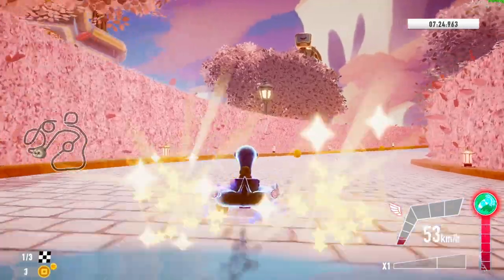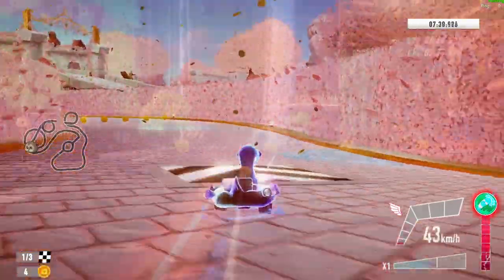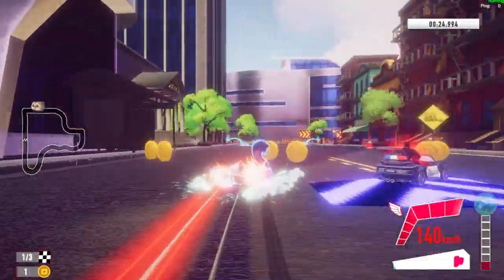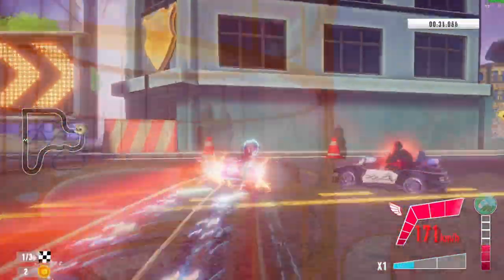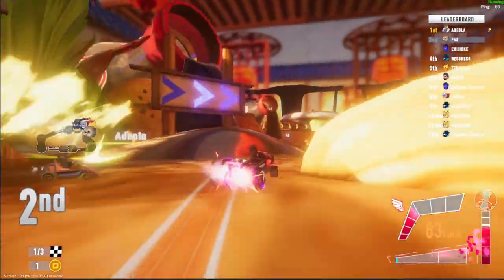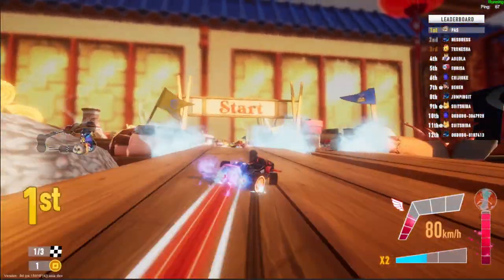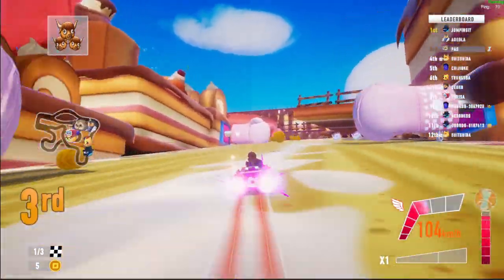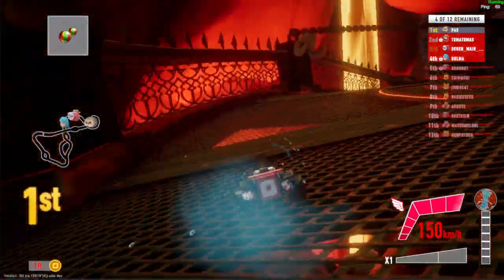Hero Spotlight: Peanut The Baby Otter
Sign up for OBK closed Beta here!